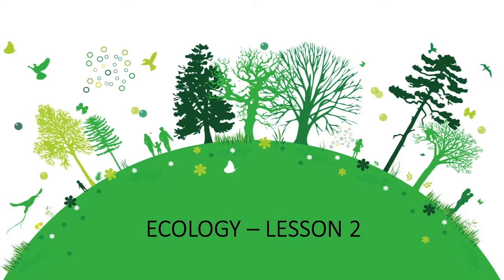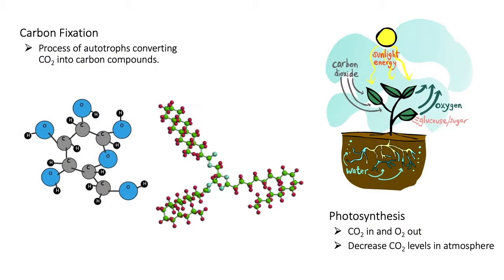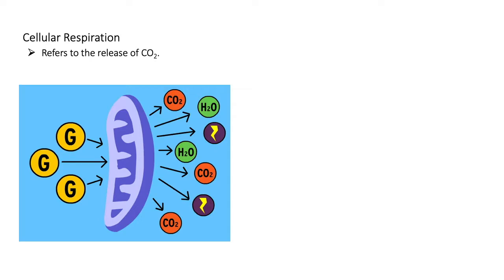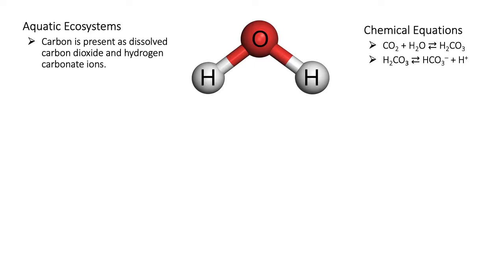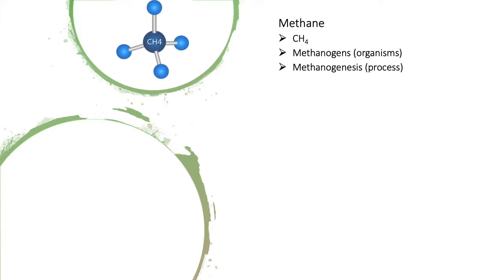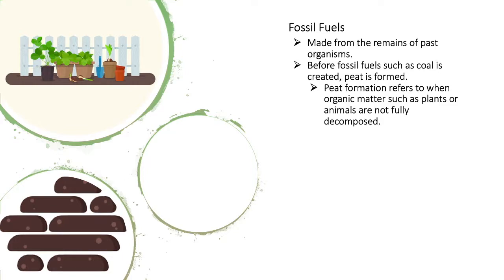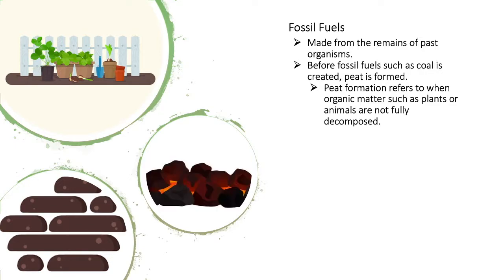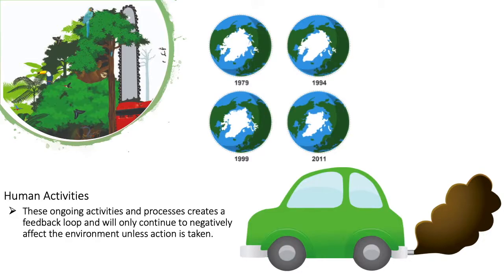Biology - Ecology - Carbon Cycle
The second lesson of Ecology where we talk about the Carbon Cycle.